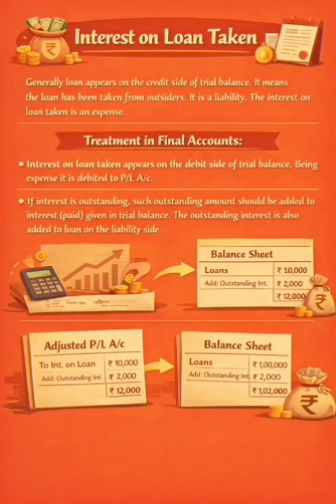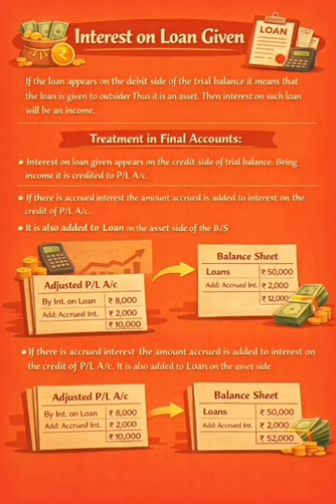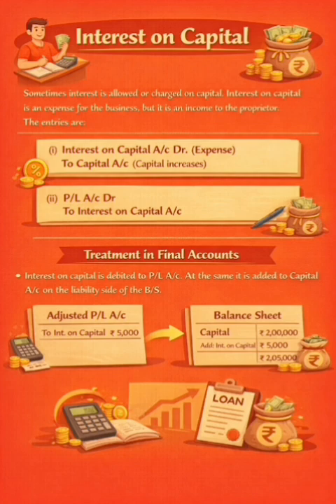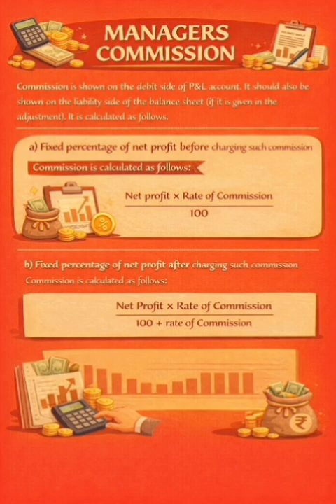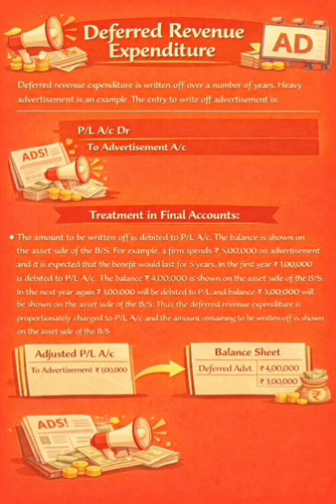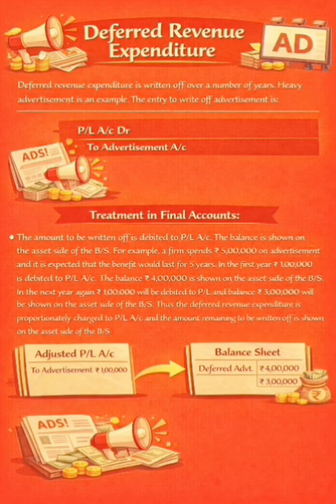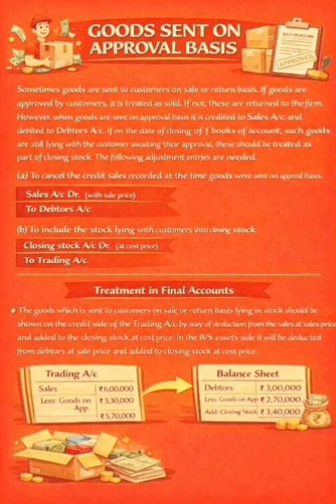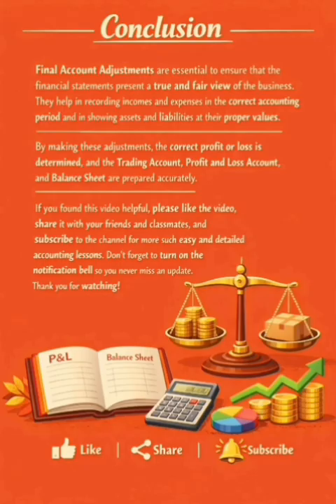📘 Finalization of Accounts – Part 4 | Advanced Adjustments Made Easy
In this video, we move ahead in the Finalization of Accounts series with Part 4, covering important and slightly advanced adjustments that are very common in exams but often confusing for students.

📌 Topics Covered: ✅ Interest on Loan Taken
✅ Interest on Loan Given
✅ Manager’s Commission
✅ Deferred Revenue Expenditure
✅ Goods Sent on Approval Basis

Each topic is explained with:
• Clear meaning and concept
• Correct adjusting journal entries
• Proper treatment in Trading Account, Profit & Loss Account, and Balance Sheet
• Practical exam tips and frequently made mistakes

Plus Two Commerce students
B.Com students
CA Foundation aspirants
Anyone revising Final Accounts adjustments

📖 This video helps you connect theory with practical accounting treatment and boosts your confidence for exams.

💬 COMMENT your doubts or suggest the next topic

▶️ Finalization of Accounts – Part 1
▶️ Finalization of Accounts – Part 2
▶️ Finalization of Accounts – Part 3
📌 Next Video: More advanced Final Accounts problems (Coming Soon)